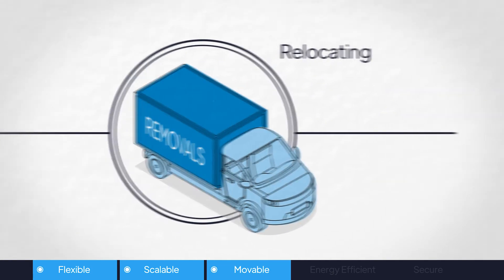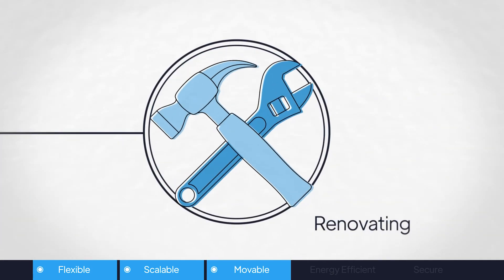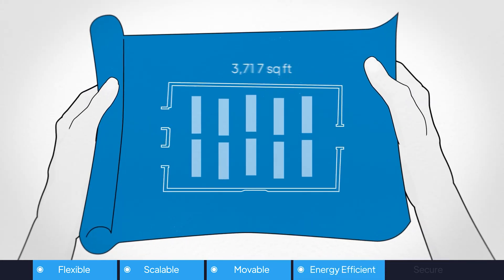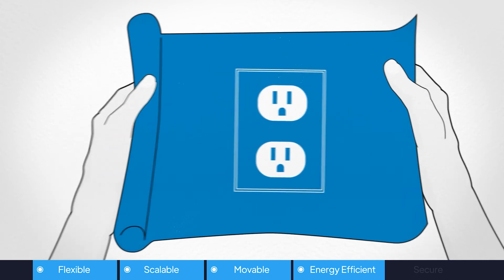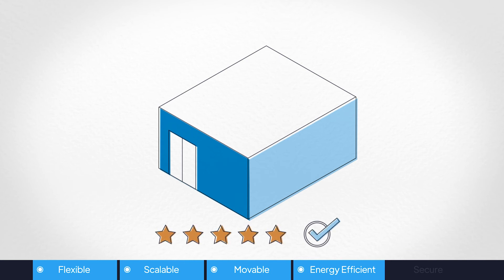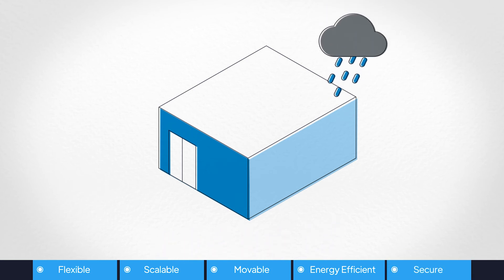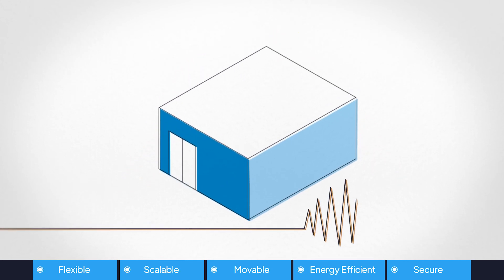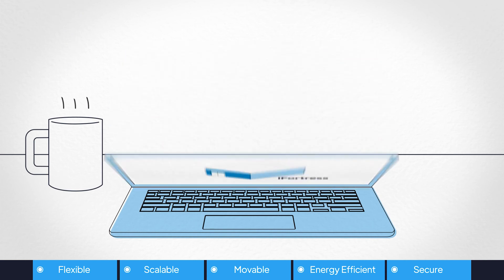iFortress: The Anywhere, Any Size, Secure Data Center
Reimagine your data center and infrastructure strategy with the iFortress.

Learn more about the iFortress below.

3 Reasons Why the iFortress scalable data center is ideal for nearly every industry.

1. RAPID ASSEMBLY BOOSTS FLEXIBILITY & ACCELERATES TIMELINES:
The iFortress is a great way for companies and government agencies to rapidly and securely meet the demand for increased compute capacity while minimizing energy consumption. It scales to any size, installs quickly and expands easily.

While traditional data center construction projects involve a multi-phased approach that can take years, the iFortress can be deployed and operating in weeks or just a few months, delivering the agility that today’s ever-changing business and mission landscape requires.

2. UNPARALLELED SAFETY, SECURITY, & SCIF-CERTIFIED:
The iFortress meets the world’s most rigorous security and standards −
making it an ideal solution for government agencies, as well as aerospace, defense, energy, healthcare, and manufacturing organizations.

The units are ICD/ICS 705-compliant and accredited by the CIA, Defense Intelligence agency and the National Security Agency.

Built for even the most extreme environments and weather events, iFortress solutions are airtight, energy efficient, mildew resistant, and fire/ thermal-rated.

As a certified Sensitive Compartmentalized Information Facility (SCIF), iFortress also meets lethality survivable standards for explosion blasts, as well as sheer, fire, and thermal events.

3. SMARTER DATA CENTER MANAGEMENT:
Securely scale your infrastructure without the hassle and costs of large, new build-outs and planning costs. iFortress is a perfect complement to support your latest infrastructure and data center strategy.